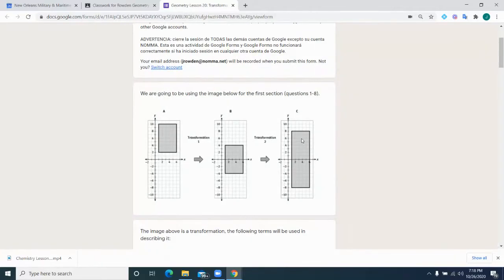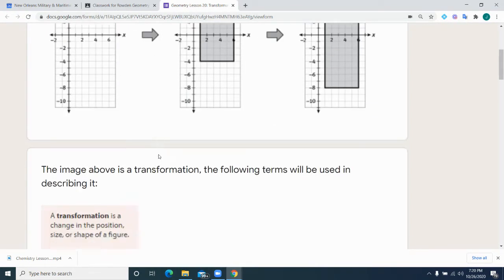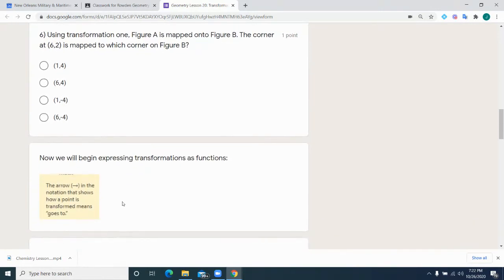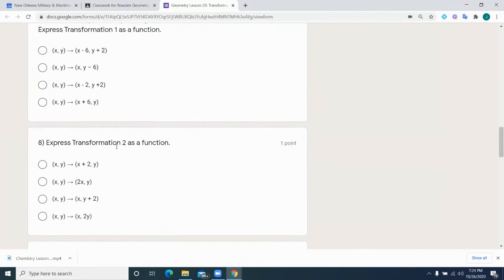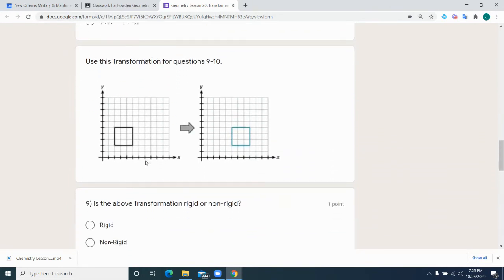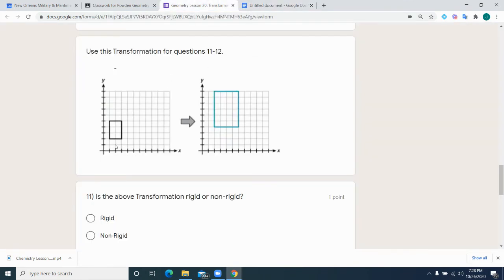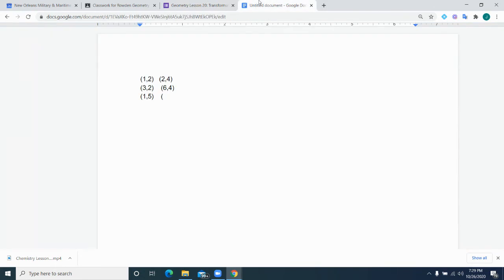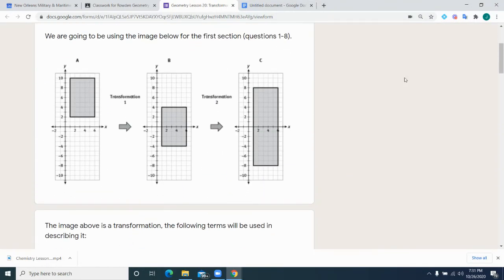Geometry Lesson 20 Transformations